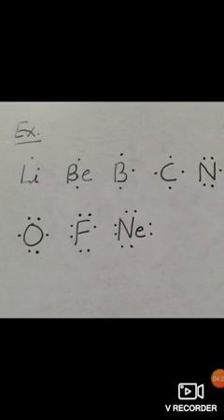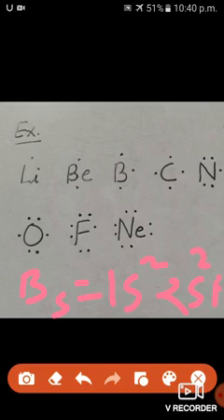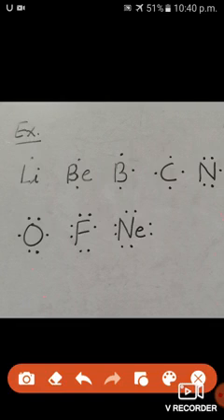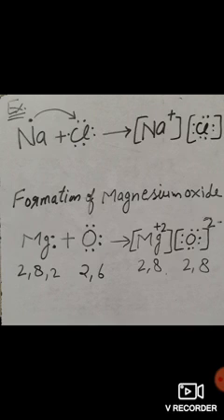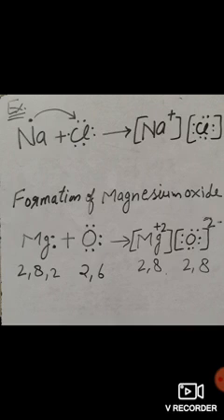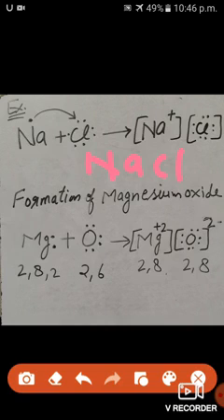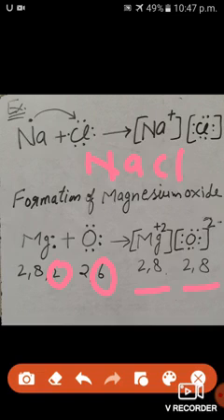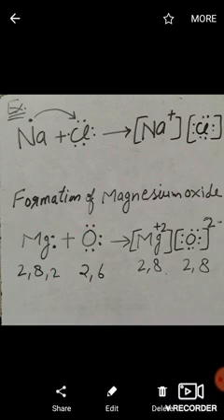CLASS -11 CHEMISTRY